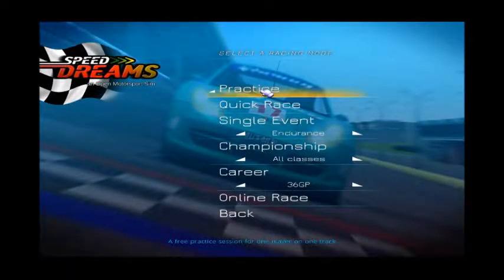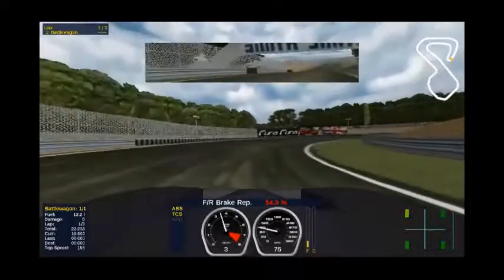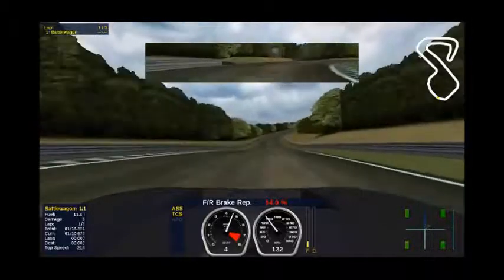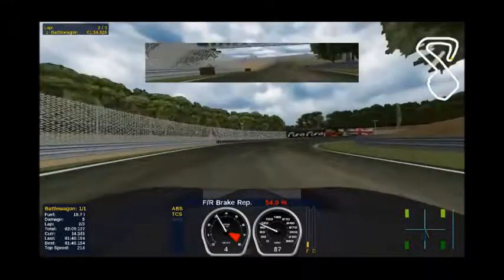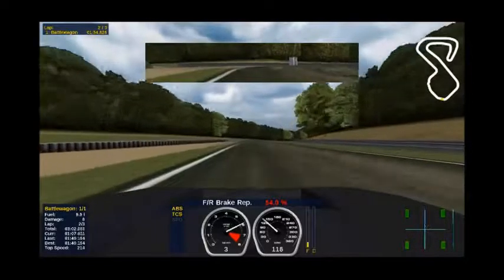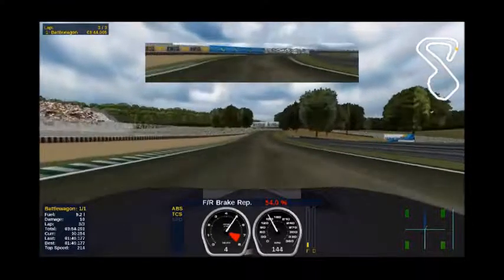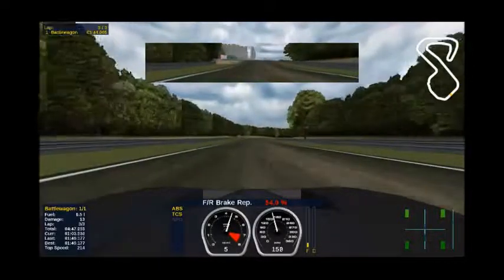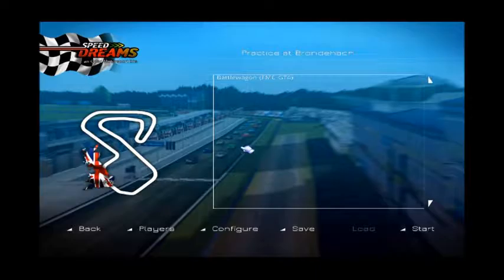Speed Dreams Playthrough 4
In this playthrough I demonstrate the Speed Dreams incarnation of Brondehach, which is Brands Hatch in the real world.  This playthrough is intended for comparison with the TORCS and GRID Autosport versions.